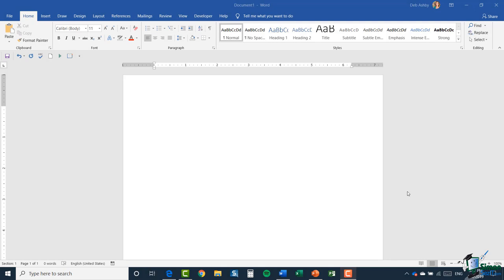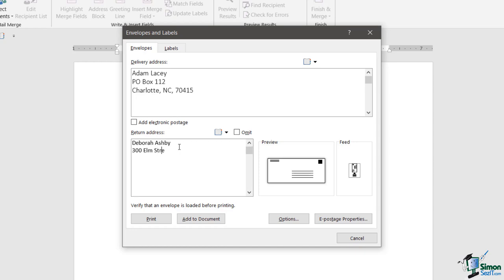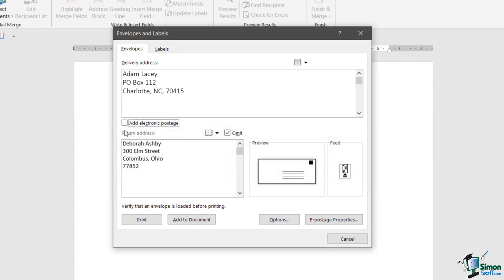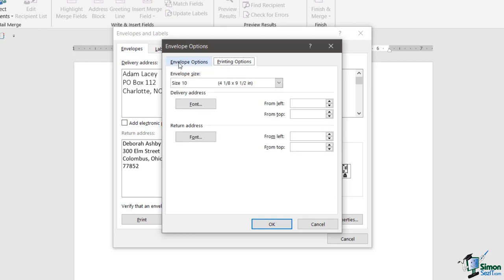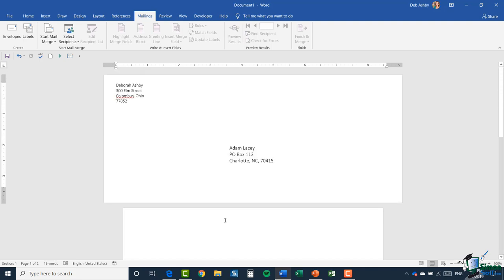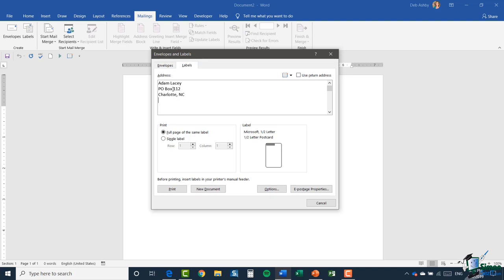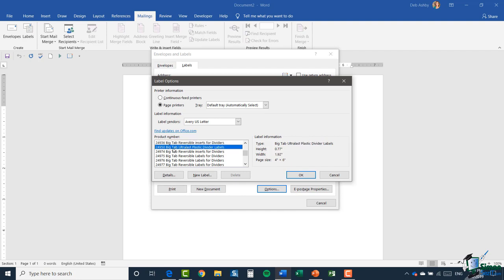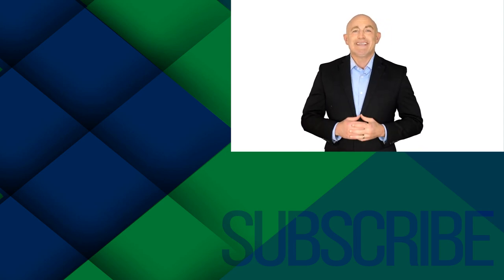Working with Envelopes and Labels in Microsoft Word 2019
In this Microsoft Word tutorial, we look at working with Envelopes and Labels in Microsoft Word.

We start by looking at how to print on envelopes in Word. We then do the same and look at how to print labels in Word. This is a must see video if you’ve ever struggled with printing onto labels and envelopes!